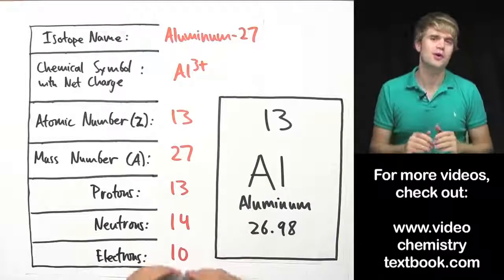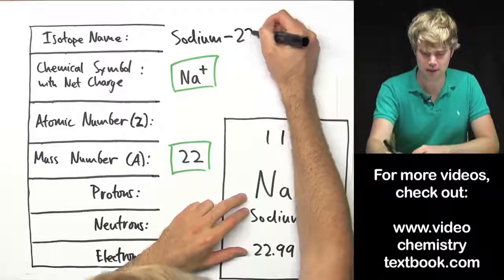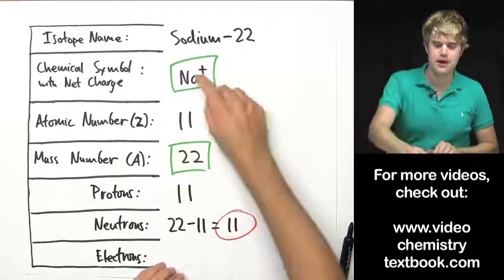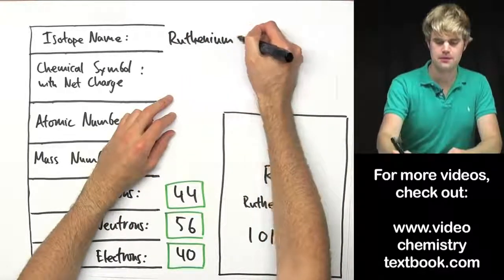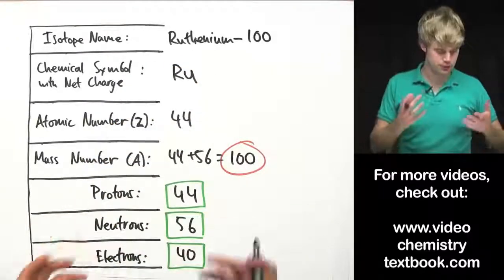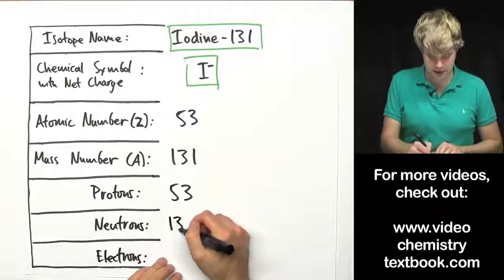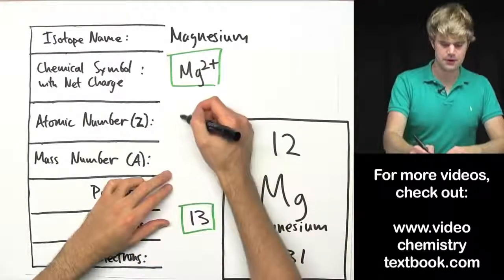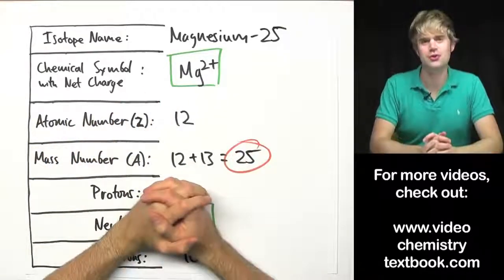Isotopes and Elements Practice Problems